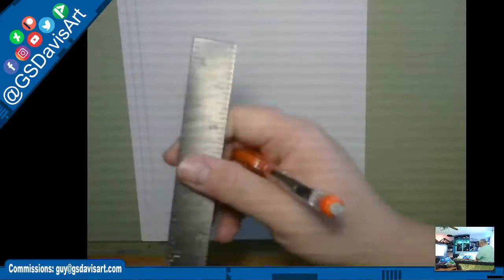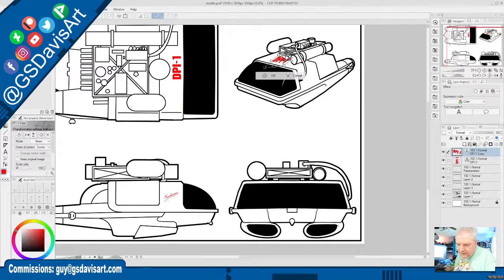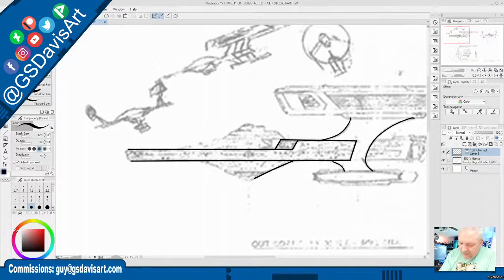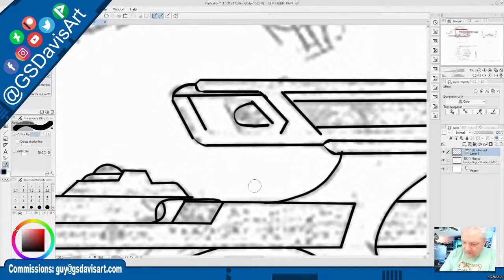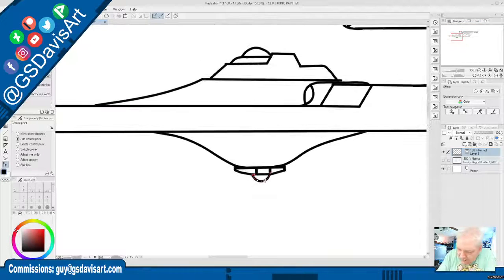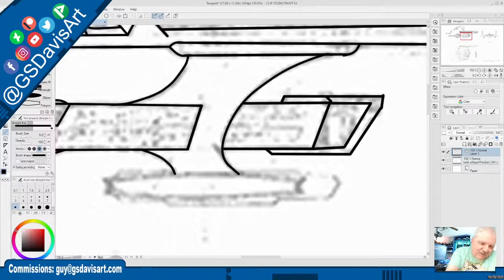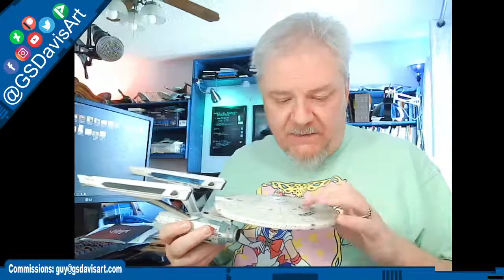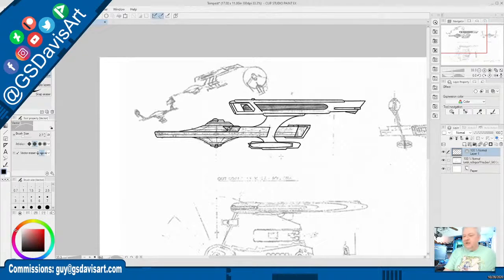Coffee With Guy